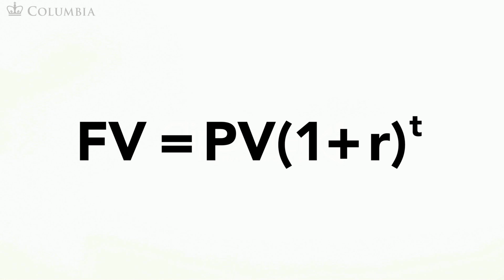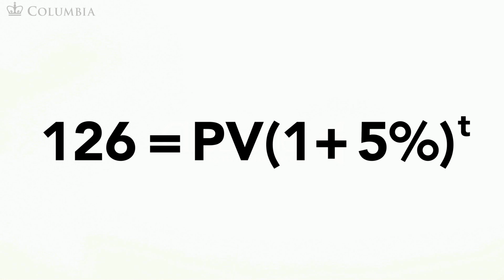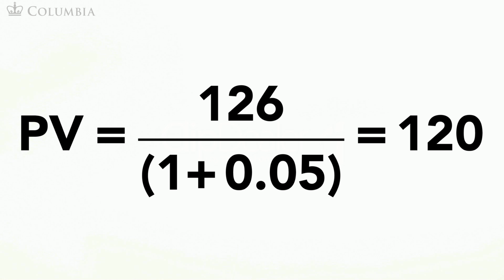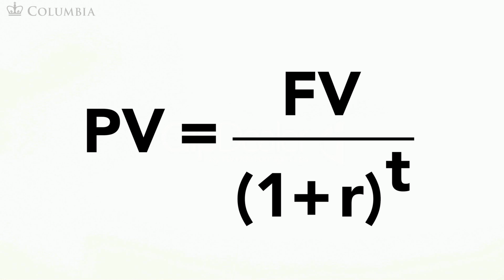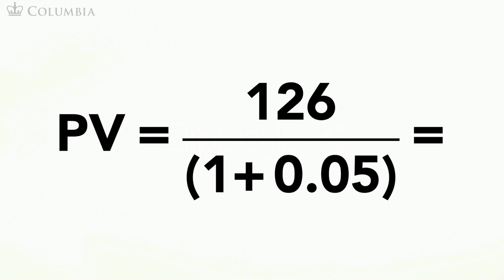MOOC CORPFIN1x | COURSE 1 | 1.5 Present Value